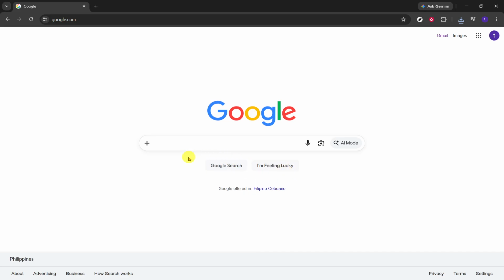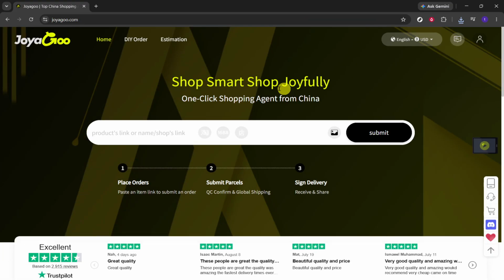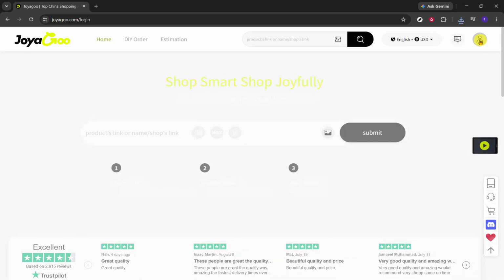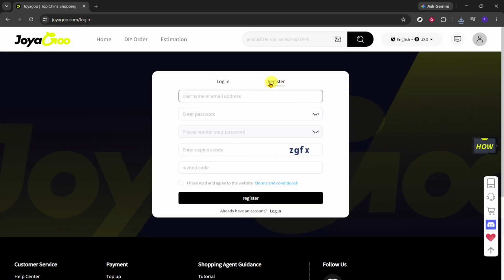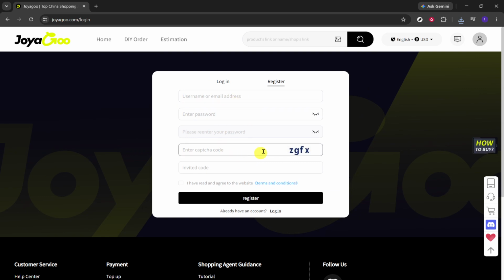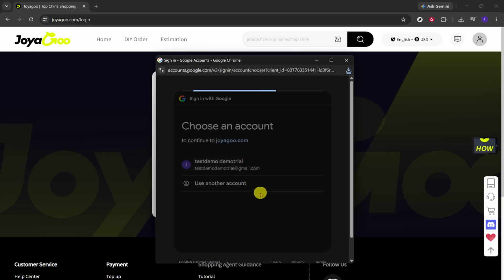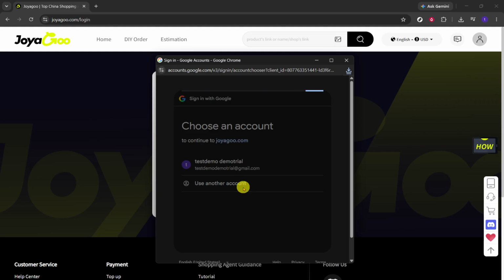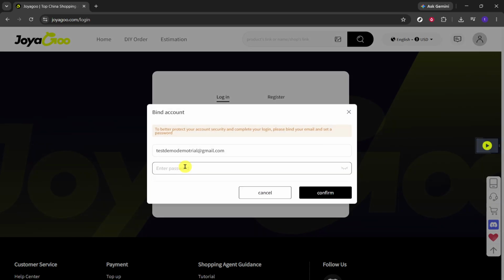How To Create Joyagoo Account (2026) (Complete Guide)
Learn how to create a Joyagoo account with simple steps. This guide shows you how to sign up for Joyagoo, complete the Joyagoo registration, and set up your Joyagoo account.